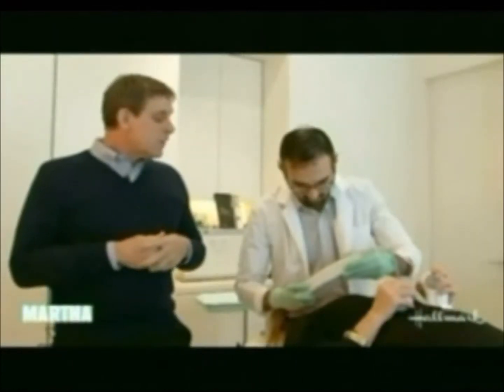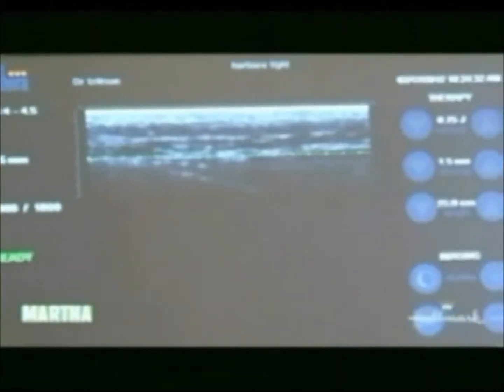Ultherapy on The Martha Stewart Show! seattle ultherapy ulthera